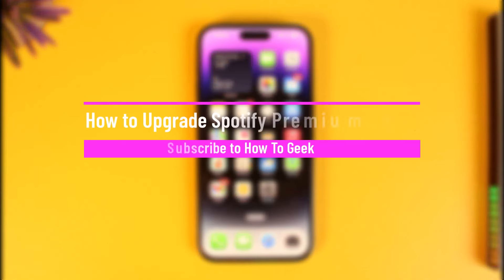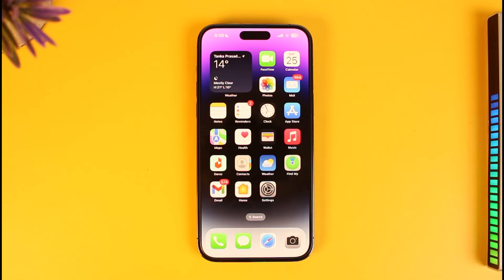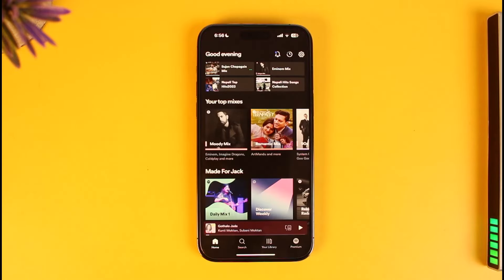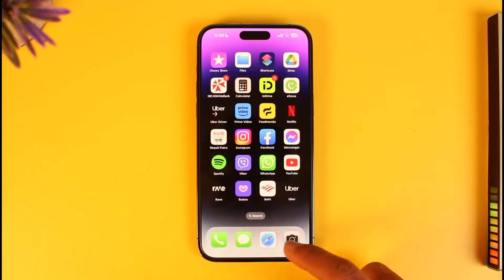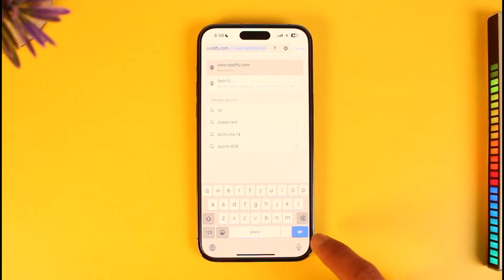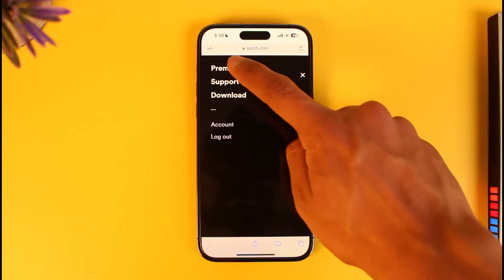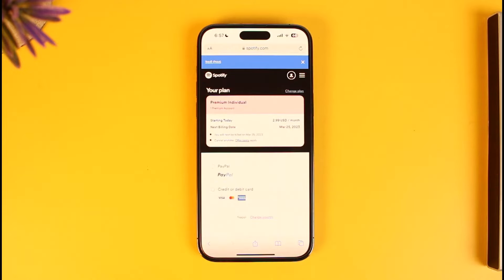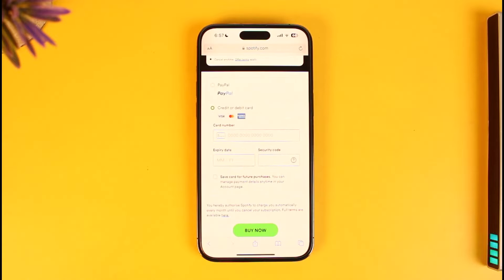How to Upgrade Spotify Premium on iPhone !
In this tutorial video, I will quickly guide you on how you can upgrade to the premium Spotify version on your iPhone. So make sure to watch this video till the end. We try to be responsive to as many questions as possible.

►  Chapters:
0:00 Introduction
0:12 No Option in App
0:34 Upgrade Spotify Premium
1:02 Card Details or PayPal
1:20 Conclusion